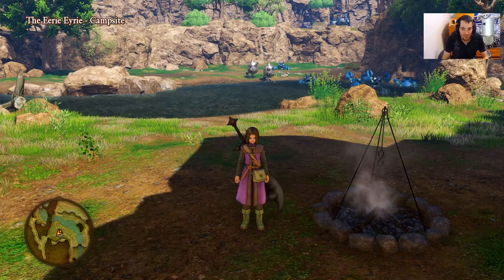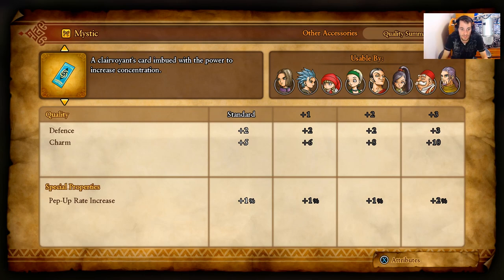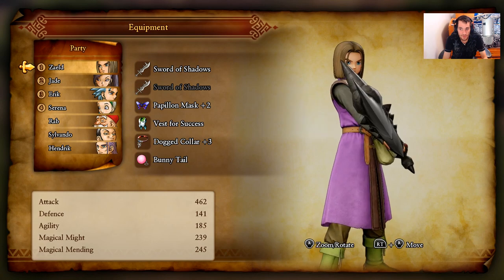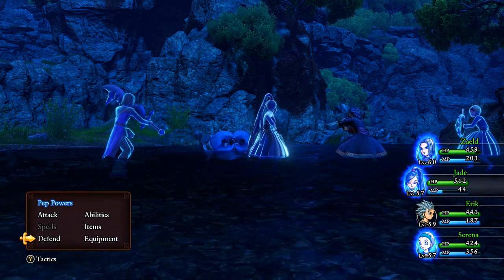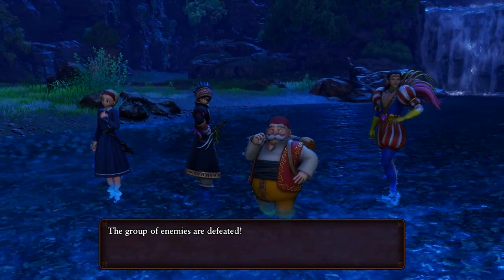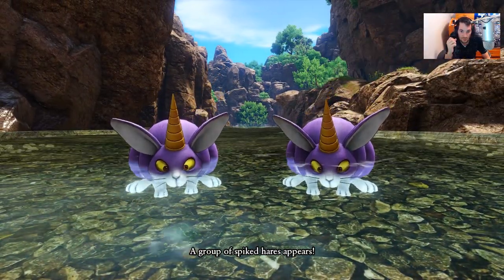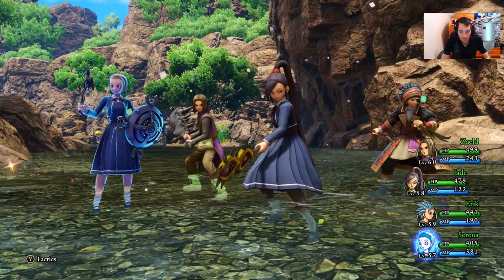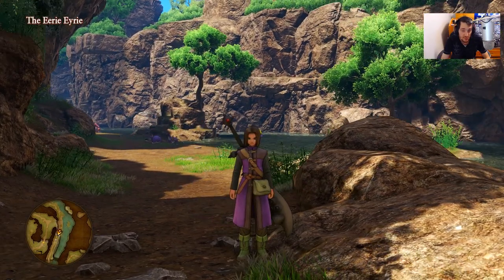DRAGON QUEST XI GUIDE HOW TO FARM BUNNY TAILS FAST FROM SPIKED HARES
dragonquest dragonquestxi A quick guide to show you how to farm bunny tails from Spiked hares in the eerie eyerie without using pep pips or pep pops (good for early game farming).